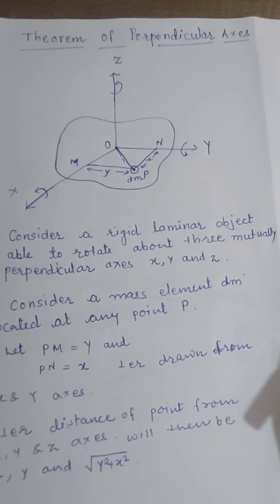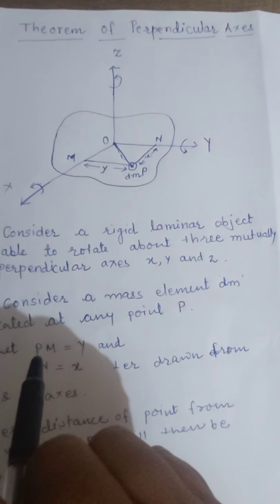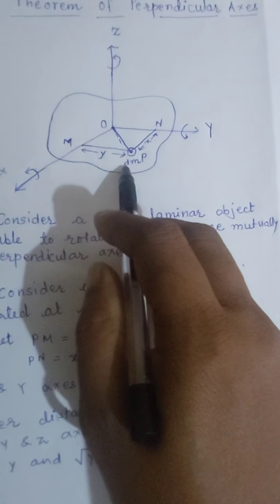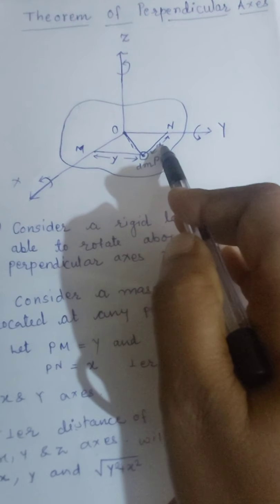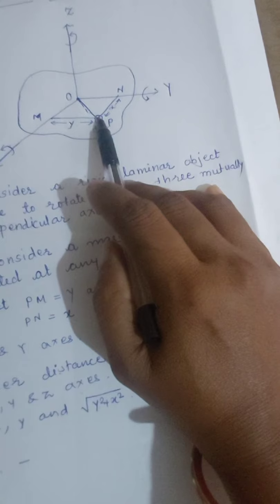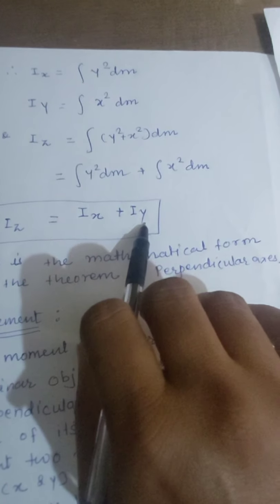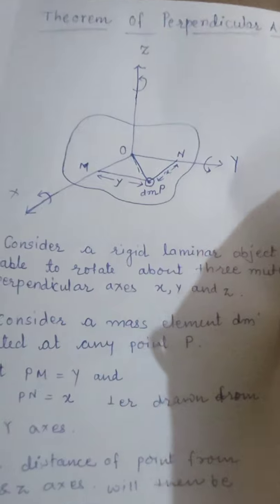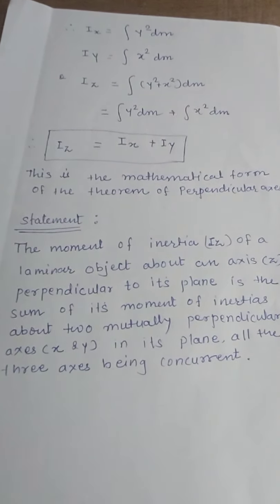ROTATIONAL Dynamics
By.Mrs.Sangita Inamdar